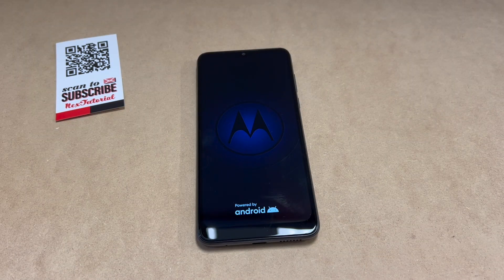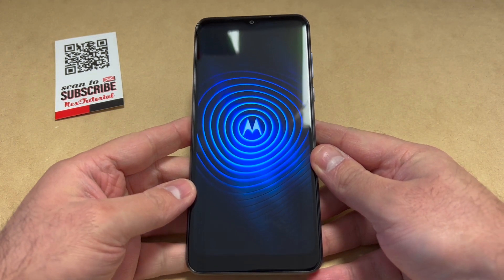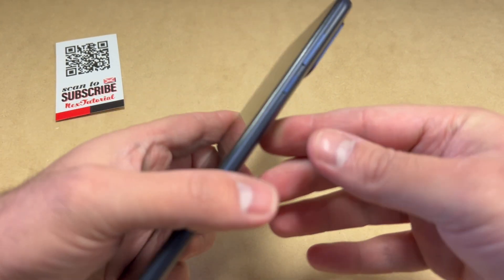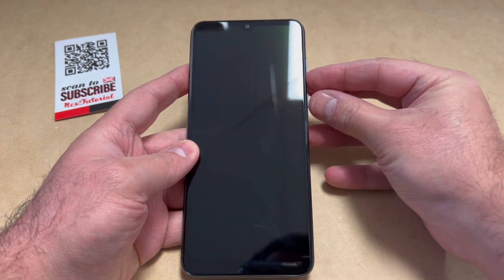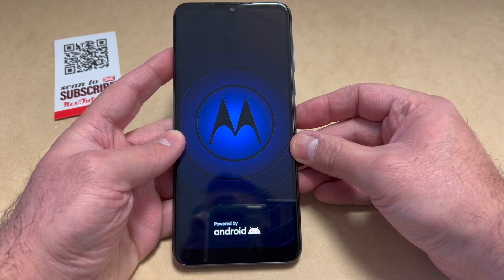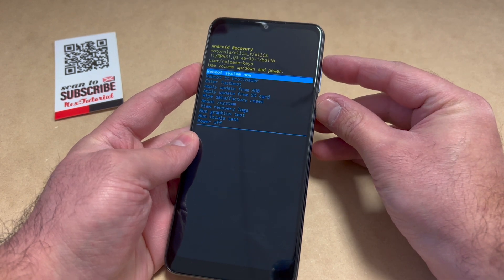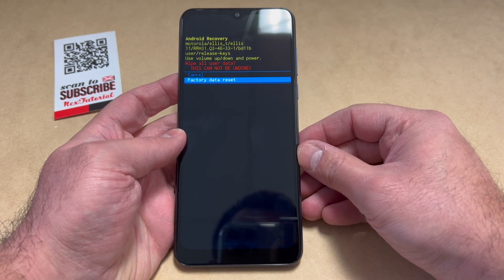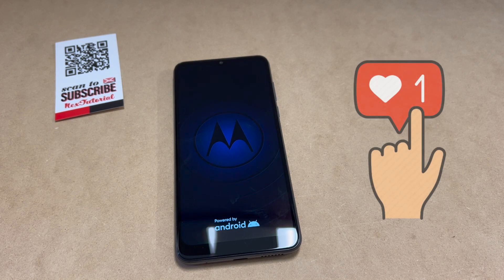How to Factory Reset Motorola G Pure | Hard Reset Moto G Pure | NexTutorial